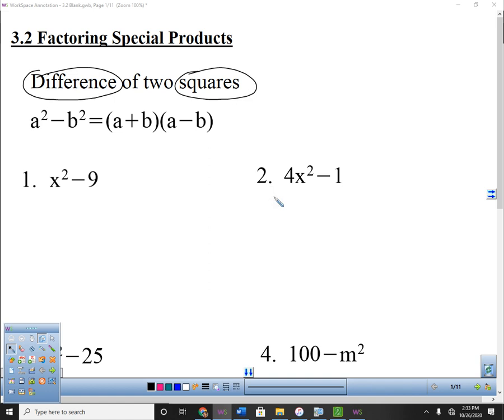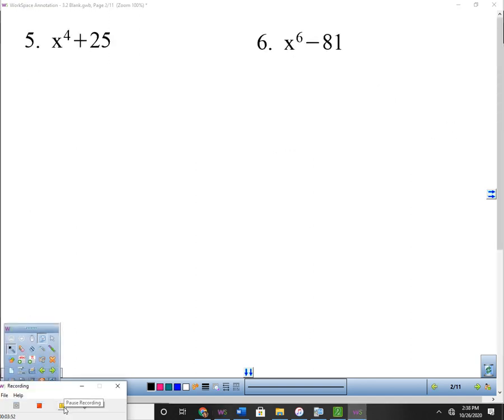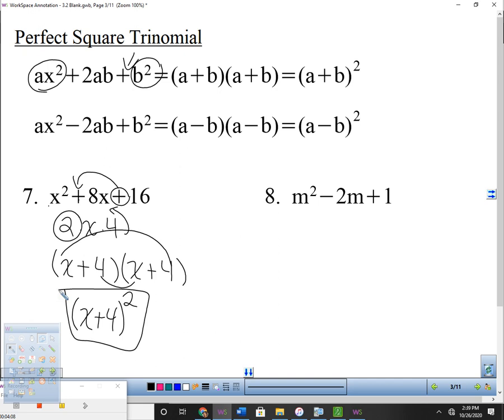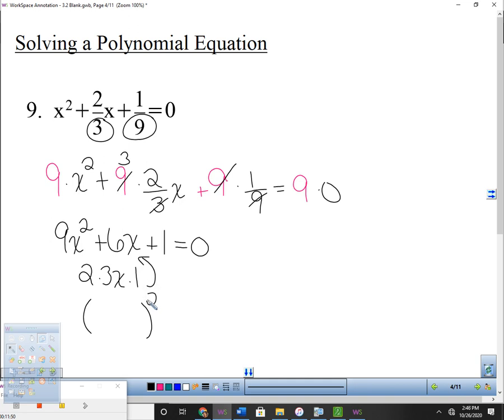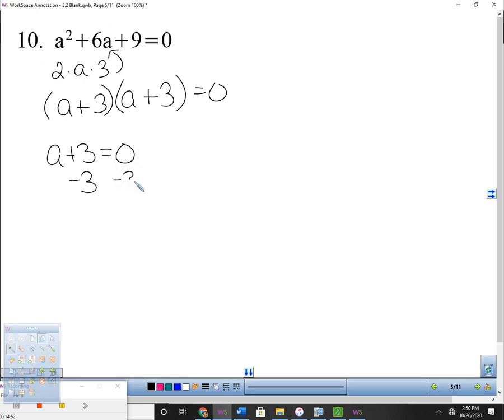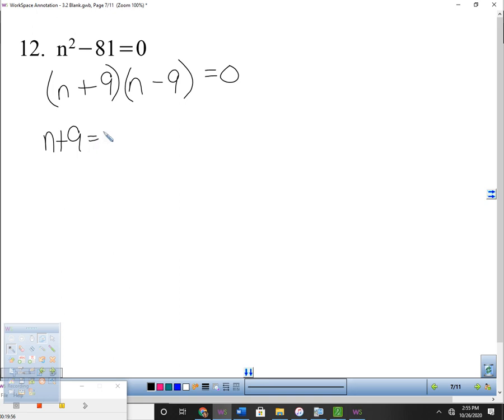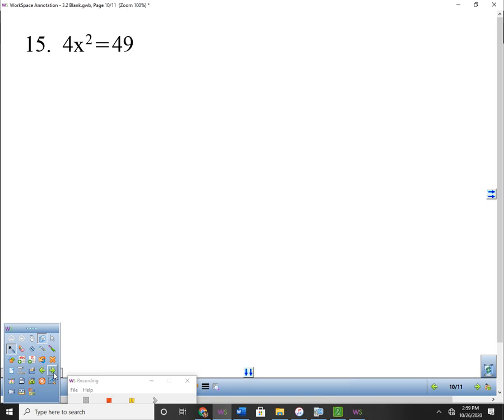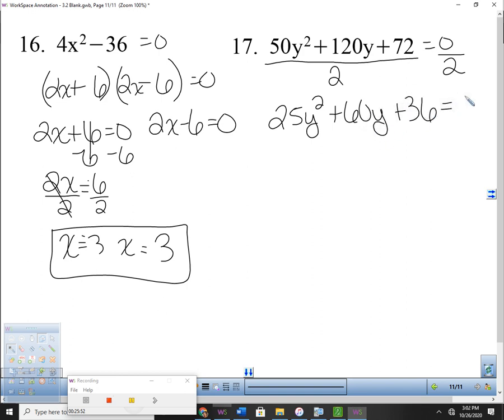3.2 Factoring Special Products